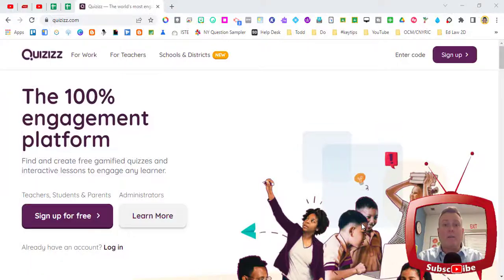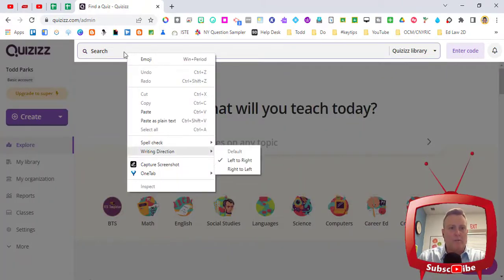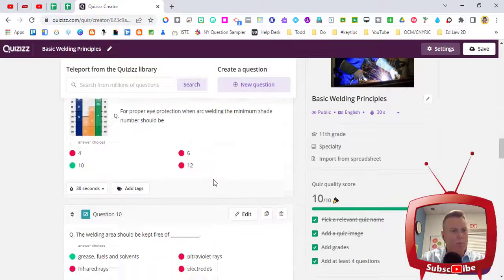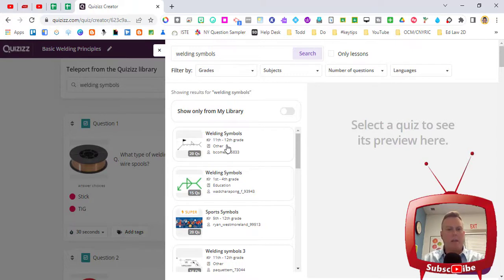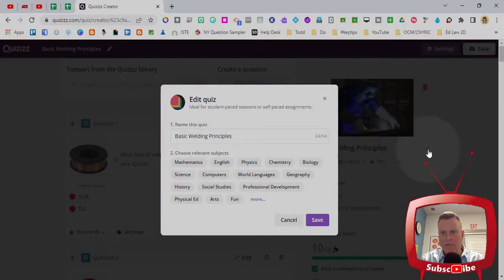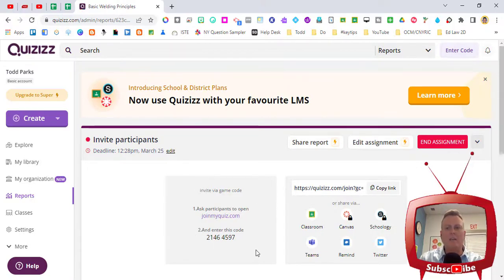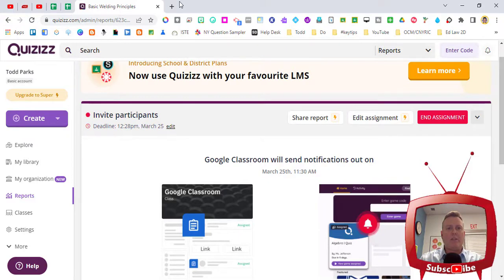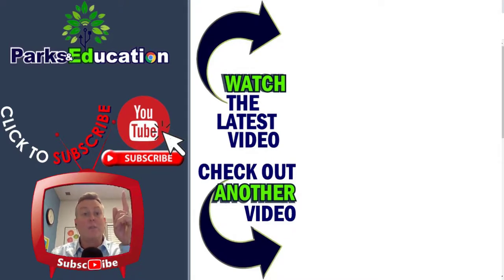Quizizz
If you are a teacher that is looking to deliver dynamic pre-made interactive content to your students, then look no further than Quizizz.  This video will get you started quickly through discussion of these topics:
Intro 0:00
Sign Up for Account 0:39
Find Questions & Make a Copy 0:49
Edit a Question 1:27
Delete a Question 1:53
Add More Questions 2:12
Edit Title 3:40
Assign to Google Classroom 3:53
Google Classroom View 5:40